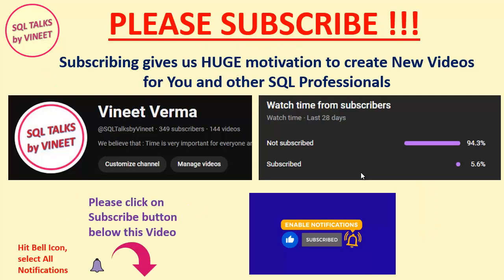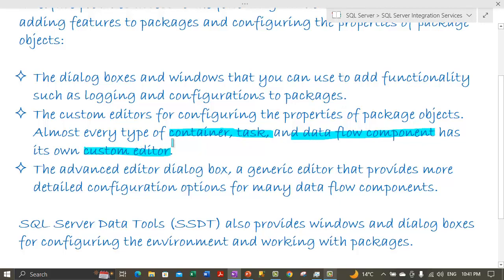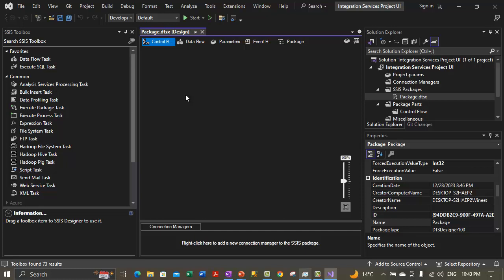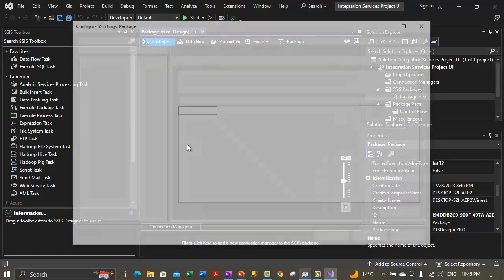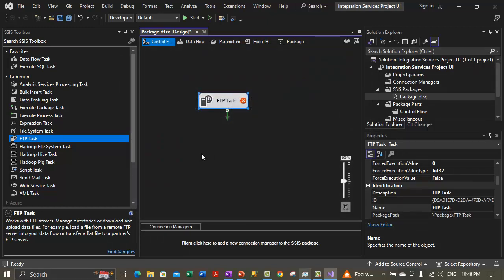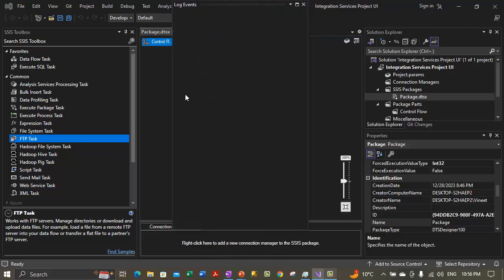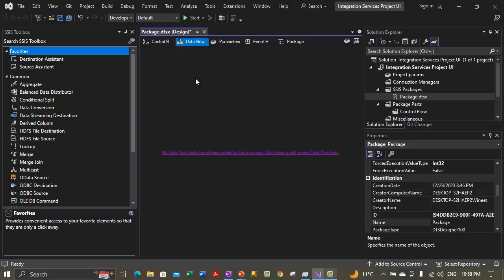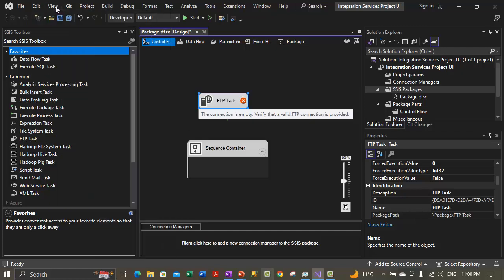Integration Services User Interface | SQL Server | SSIS | SQL Talks by VINEET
This video discusses and demonstrates various dialog boxes, windows, and custom editors that are available in Integration Services User Interface. We have talked about Getting Started dialog box, Configure SSIS Logs dialog box, Digital signing dialog box, set breakpoints dialog box, variables dialog box, log events dialog box. We have also talked about custom editors for containers, tasks, source, destination and transformations. We have also discusses about Solutions Explorer Window, Toolbox Window, Properties window for various objects, Format, Edit and View menus.

SSIS
SSIS Packages
Integration Services User Interface
SQL Server Integration Services
Getting Started dialog box in SSIS
Configure SSIS Logs dialog box
 Digital signing dialog box in SSIS
Set breakpoints dialog box in SSIS
Variables dialog box in SSIS
Log events dialog box in SSIS
Solutions Explorer Window in SSIS
Toolbox Window in SSIS
Database Administrator
SQL Server Database Administrator
Database Developer
SQL Server Database Developer
Data Analyst
SQL Server Data Analyst
BI Developer
SQL Server BI Developer
Data Scientist
SQL Server Data Scientist
Data Science
IT Manager
SQL Server Jobs
Data Engineer
Solution Architect
ETL Developer
SSIS Developer